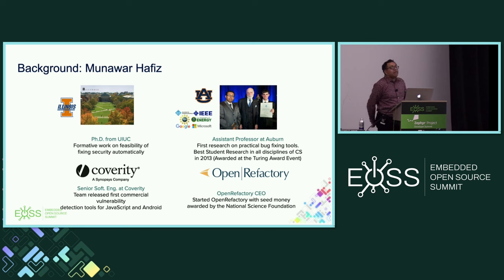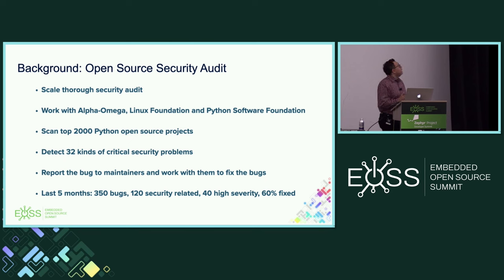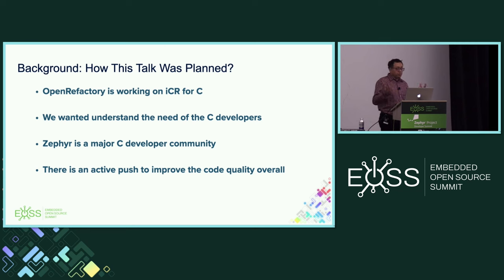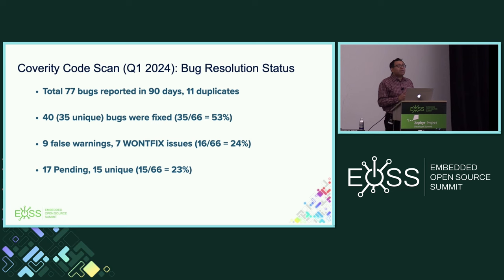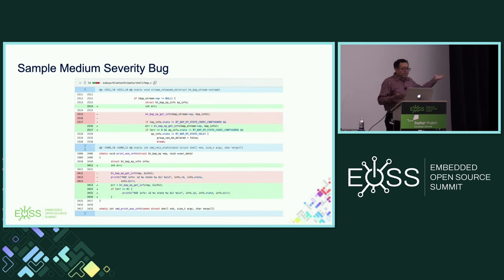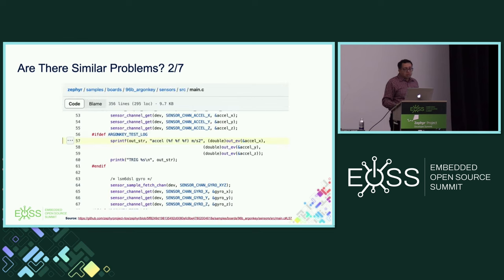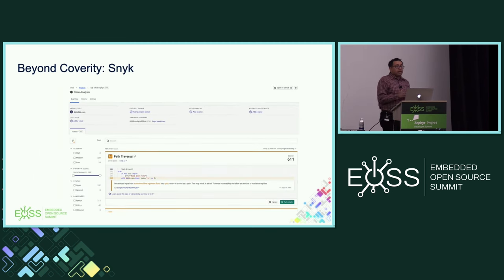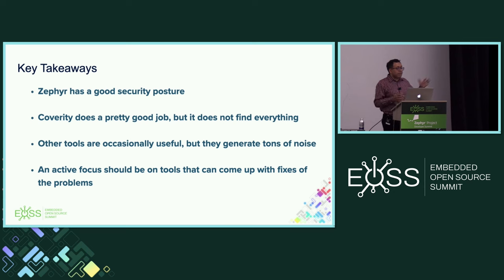A Root Canal Static Analysis Based Audit of Zephyr - Munawar Hafiz, OpenRefactory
Zephyr is undergoing an introspection process regarding the code quality. As a part of that, CodeChecker static analysis support was integrated in Zephyr 3.5.0. CodeChecker brings in 10 different linters and static analyzers including the clang static analyzer, clang tidy, CPPCheck, Facebook Infer, etc. In addition to that, deeper static analysis is required to find more bugs. For example, CPPCheck detects a limited set of buffer errors and does not detect any input validation errors. OpenRefactory has been working with the Alpha Omega project under the Linux Foundation to scan the top 10,000 Java, Python and Go projects, triage the results, report bugs and work with the maintainers to fix the bugs. In this talk, we will report on the results of a thorough security audit done on the Zephyr code. CodeChecker is more like good flossing habits; the audit performed by OpenRefactory is comparable to a root canal procedure.